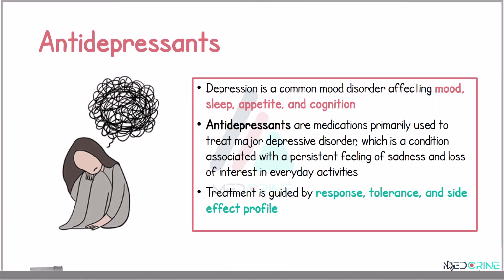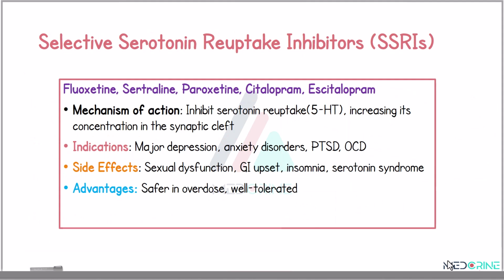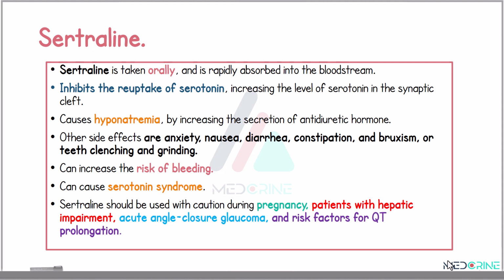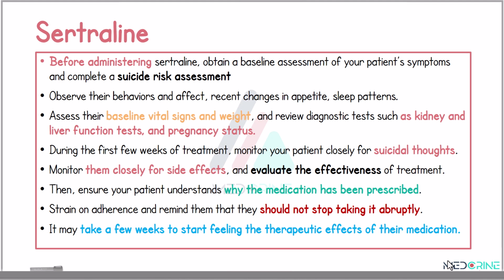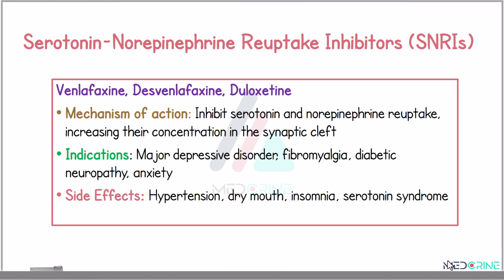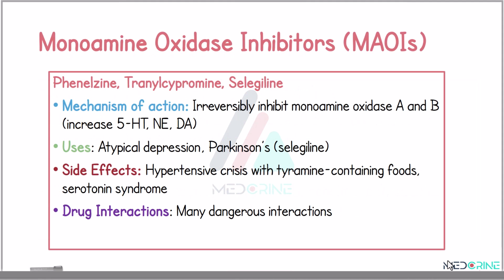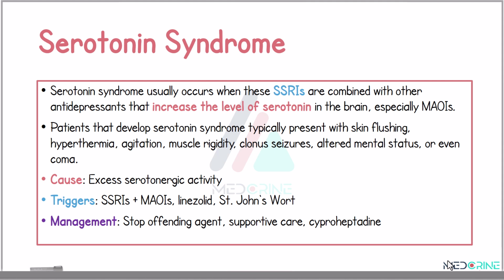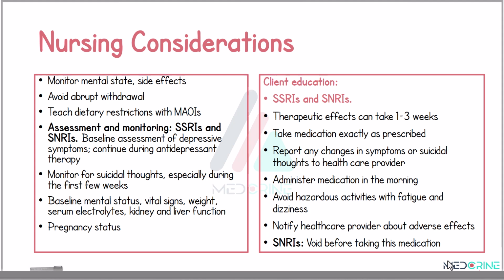Antidepressants Pharmacology | SSRIs, SNRIs, TCAs, MAOIs, Atypical Antidepressants Simplified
Antidepressants are drugs used for the treatment of major depressive disorders as well as other conditions including anxiety disorders, obsessive compulsive disorders (OCD), eating disorders, insomnia, post-traumatic stress disorder and some chronic pain.
Most antidepressants act by increasing the synaptic availability of serotonin, norepinephrine, or dopamine.
This pharmacology lecture covers topics such as monoamine hypothesis of depression, bipolar disorder, role of serotonin, norepinephrine, dopamine, monoamine receptors, mechanism of action of antidepressants; selective serotonin reuptake inhibitors (SSRIs), serotonin-norepinephrine reuptake inhibitors (SNRIs), tricyclic antidepressants (TCAs), monoamine oxidase inhibitors (MAOIs), atypical antidepressants, and Lithium. Antidepressants mentioned include: Citalopram, Escitalopram, Fluoxetine, Fluvoxamine, Paroxetine, Sertraline, Venlafaxine, Desvenlafaxine, Duloxetine, Levomilnacipran, Amitriptyline, Amoxapine, Clomipramine, Desipramine, Doxepin, Imipramine, Maprotiline, Nortriptyline, Protriptyline, Isocarboxazid, Phenelzine, Tranylcypromine, Selegiline, Bupropion, Mirtazapine, Trazodone, Nefazodone, Vilazodone, and Vortioxetine.